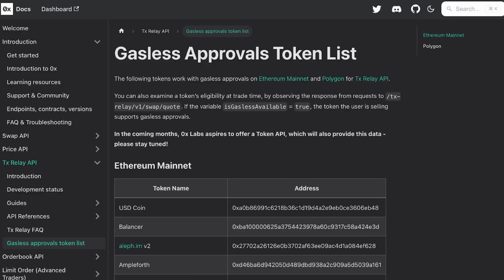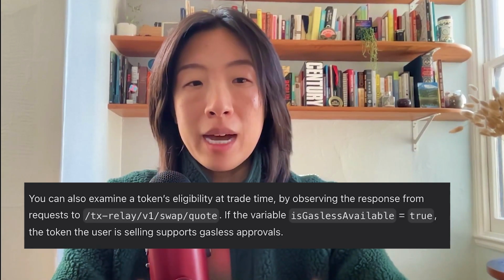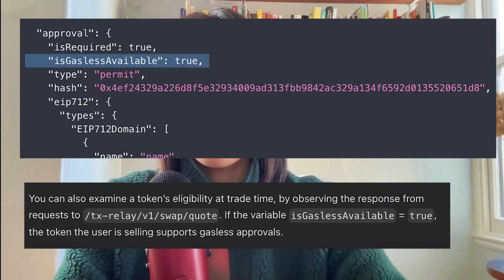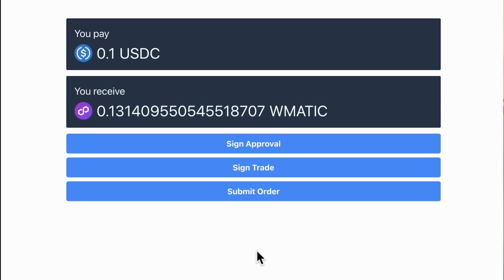Gasless API Top 10 FAQs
📣 Since the launch of this video, "Tx Relay API" has been renamed to "Gasless API". The code and concepts remain the same.

In this episode of 0x DevTalks, Developer Advocate Jessica Lin, covers the top 10 commonly asked Gasless API questions.

Gasless API enables you to improve conversion and reduce churn by offering gasless approvals + gasless  swaps directly in your app. Since the launch of this video, Gasless API is available on Ethereum Mainnet, Arbitrum, Base, Optimism, and Polygon!

Gasless API is now live! Visit the 0x Dashboard, create an account, and get your live API keys for Gasless API

🕒 Timestamps

00:00 Intro
01:06 Why is it called “Tx Relay”?
01:42 Which chains is it deployed on?
01:55 What tokens are supported by Tx Relay API?
03:25 Who pays the gas fees fro these swaps?
04:06 Why is gasless swap support limited to certain tokens?
04:58 What if my user wants to sell a native token?
05:43 Are signing the gasless swap & approval objects 2 separate transactions?
06:19 What does the gasless approval + gasless swap happy path look like?
06:47 What is the minimum amount users can trade with Tx Relay API?
07:21 How does Tx Relay compare to swaps with Account Abstraction?
08:46 “No liquidity” error
09:06 “Token X is currently unsupported” error
09:42 Full list of Tx Relay API FAQ
09:48 Signup for Tx Relay Beta Access now!
09:56 Demo App + Code